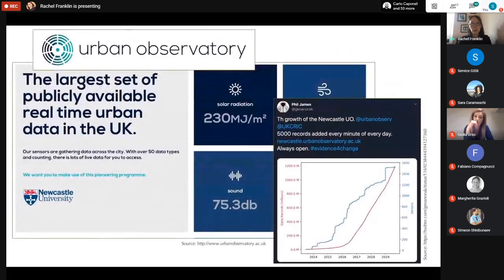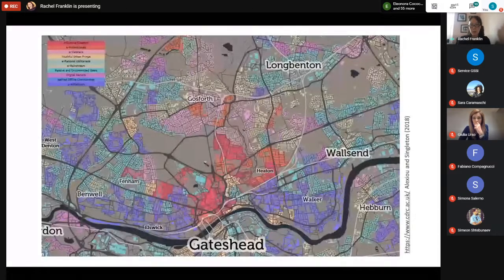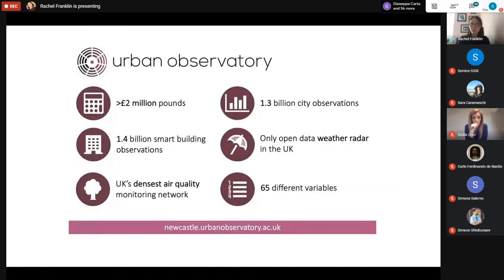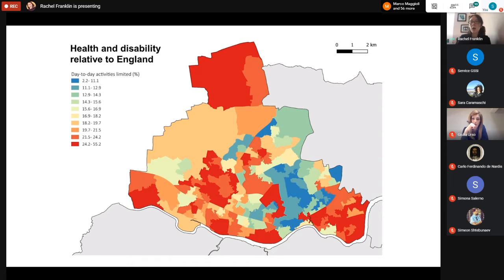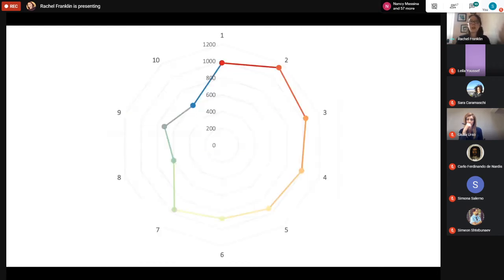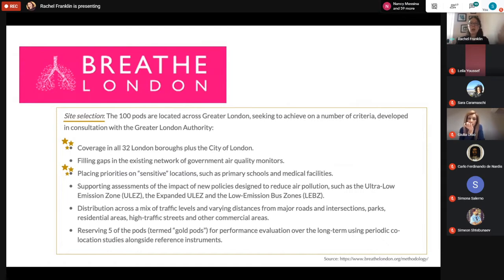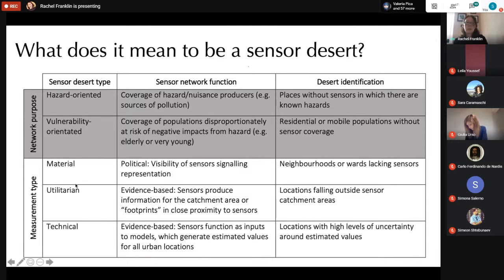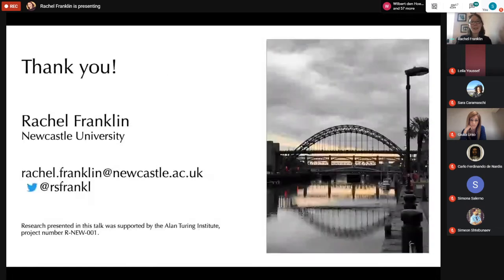Spatial inequality in the smart city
Smart city technologies hold the promise of increased efficiency and productivity, along with streams of real-time information that can be deployed to improve the health, well-being, and quality-of-life of urban inhabitants. Promise is paired with potential peril, however, as these technologies risk benefitting some groups more than others, generating new inequalities and reinforcing existing ones. This talk explores an explicitly spatial component of the smart city apparatus: sensor networks and the emergence of coverage gaps—or sensor deserts. How are cities and other stakeholders to make decisions about placement and where does coverage of vulnerable groups and places fit in? The talk provides a conceptual overview of the sensor location and spatial inequality dilemma, gives case study examples from Newcastle upon Tyne and Chicago, and concludes with some thoughts for both researchers and those on the ground working with smart city sensor networks, including local governments, policymakers, and community groups.

Speaker: Prof. Rachel Franklin (Newcastle University)

Chair: Giulia Urso (GSSI)

Date: Tuesday 12th May, 15-17 CEST